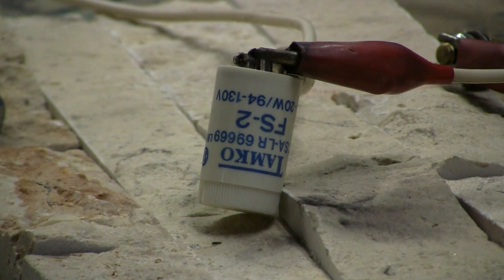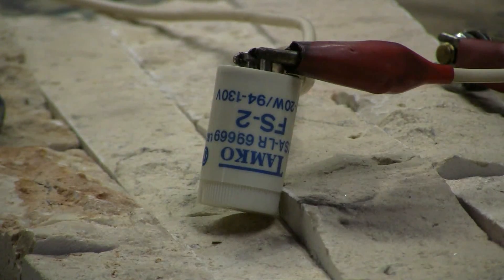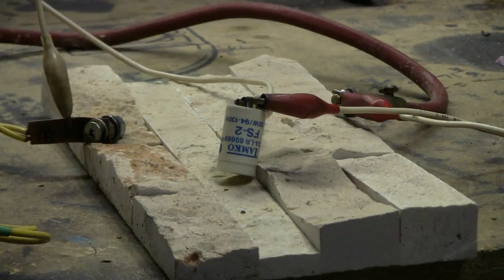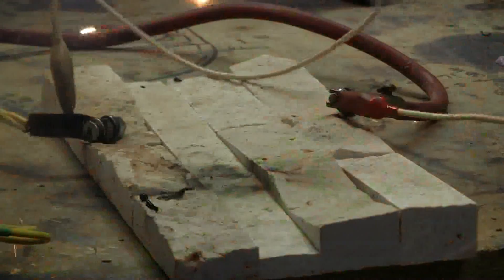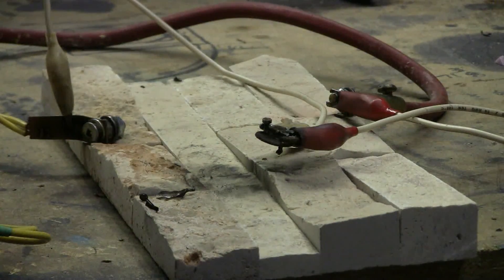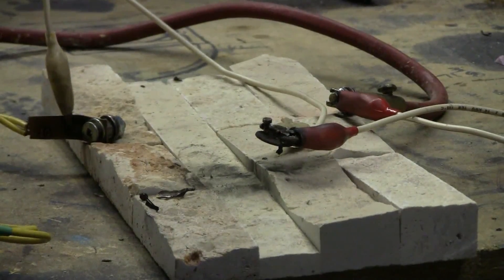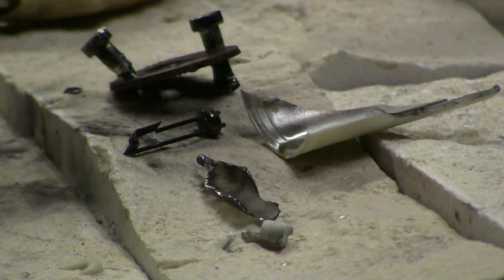Capacitor Bank #40 - A Dead Fluorescent Lamp Starter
Here a starter for a 20W fluorescent tube wil be getting 6kV from my 62uF capacitor bank. The result is disintegration. I hope that you enjoyed this video.